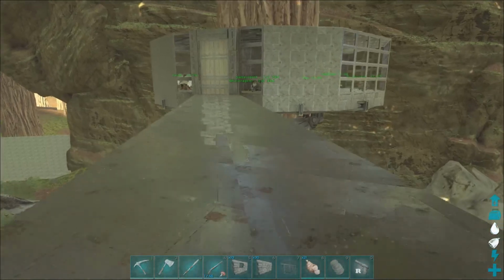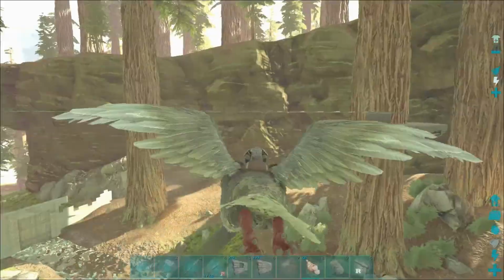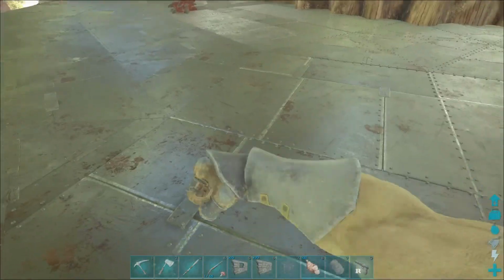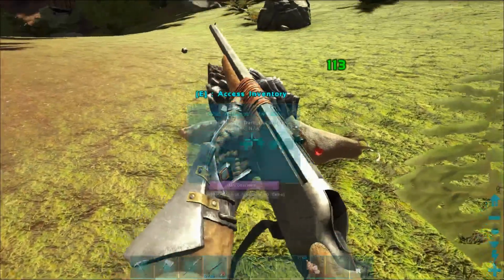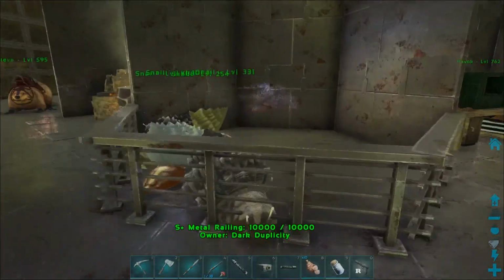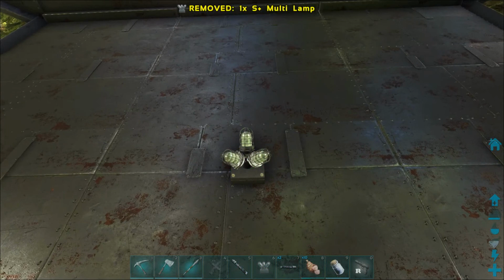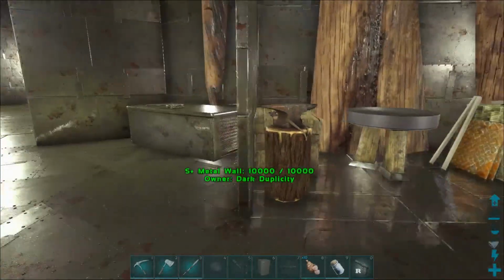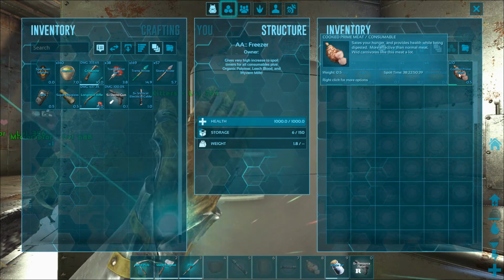Base Update and Technology! Ark Survival Evolved Super Vanilla!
What up peeps and peepettes! Today we break into electricity and get one step closer to finishing the base build. Snails are tamed along with a few other random dinos as well.